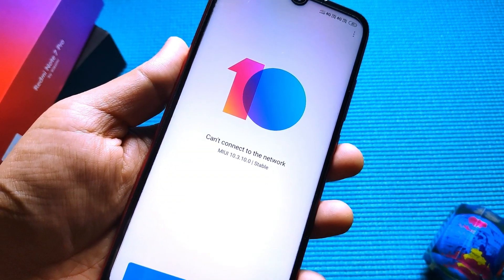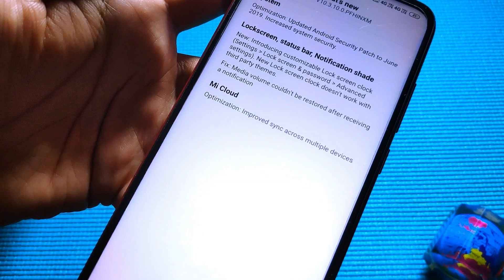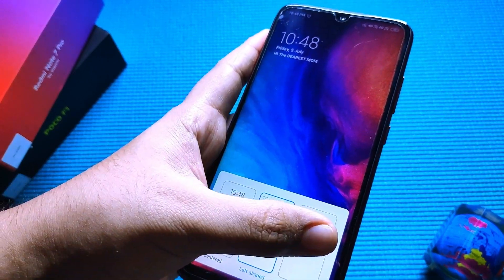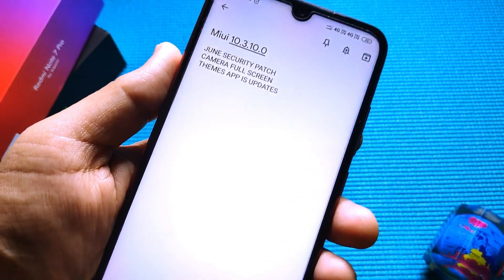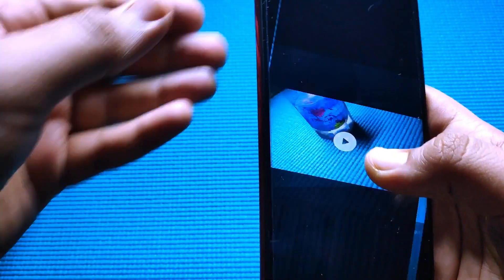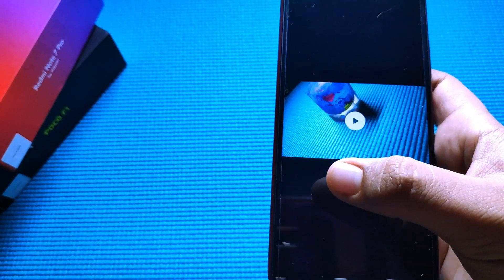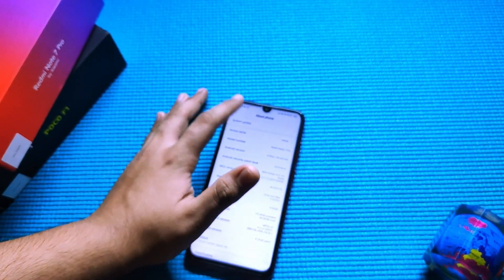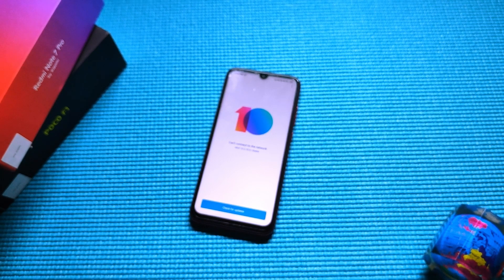MIUI 10.3.10.0 Update Review on Redmi Note 7 Pro! Camera Bug Fixed?! New Features!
Miui 10 on the Redmi Note 7 Pro has not been very good making the phone harder and harder to recommend!
Have things changed with this miui 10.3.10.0 update?
Have they fixed the Camera Bug?
Is this update worth your time and internet or is a skip?
Will this update get Suspended?

FIND ALL THE ANSWERS IN THIS VIDEO!
Also don't forget to watch it till end!

Link to Telegram group for all the assistance you will ever need on this device!